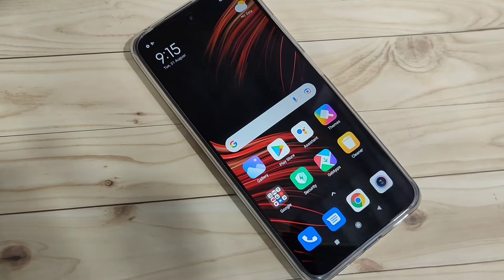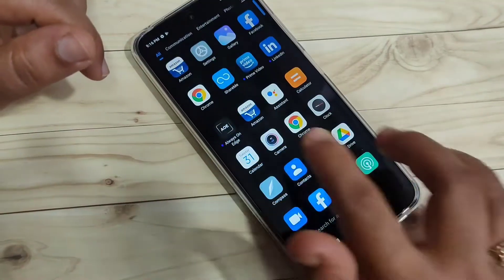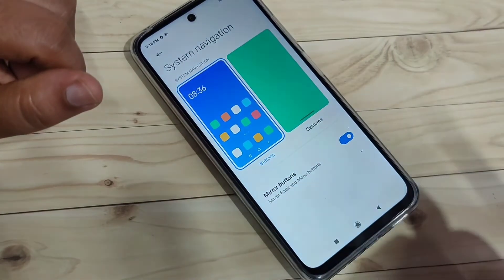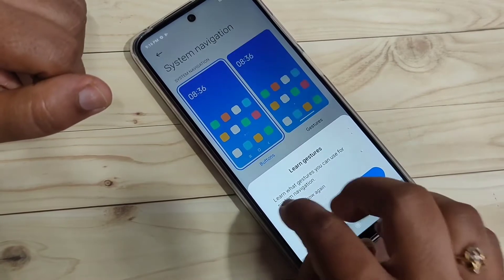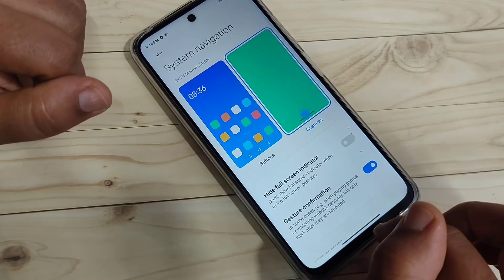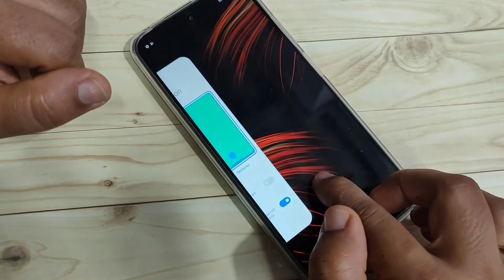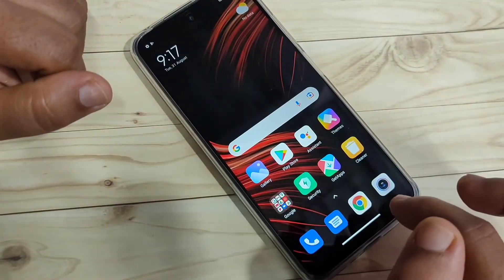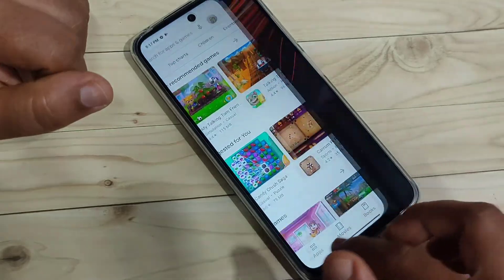Redmi 10 Prime | Enable Full Screen Gestures in Redmi 10 Prime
Hi friends this video shows you that " How to enable and use Full screen gestures in Redmi 10 Prime "